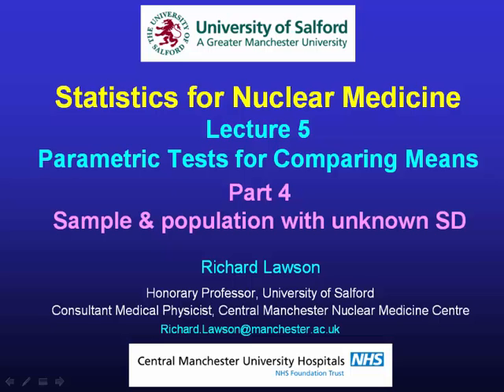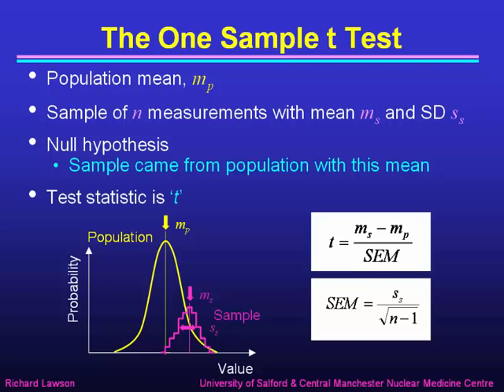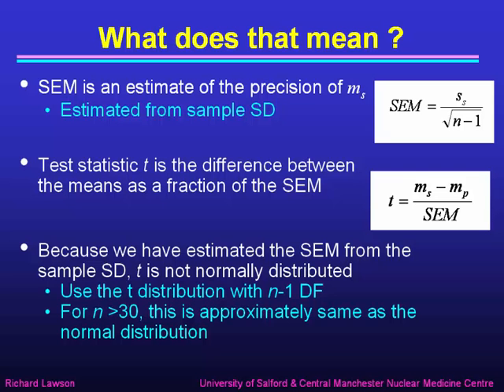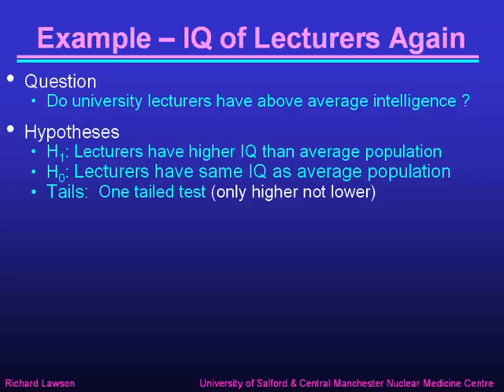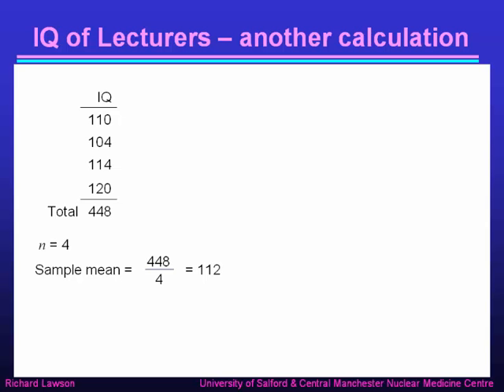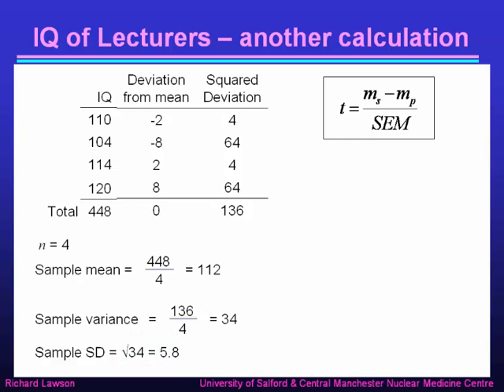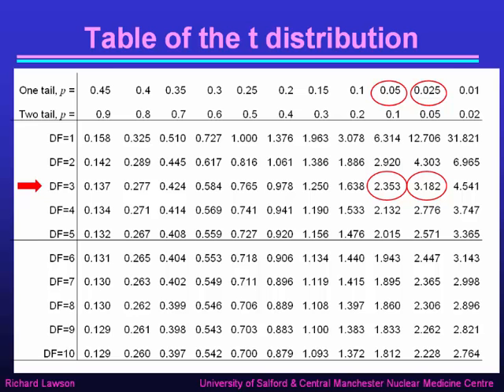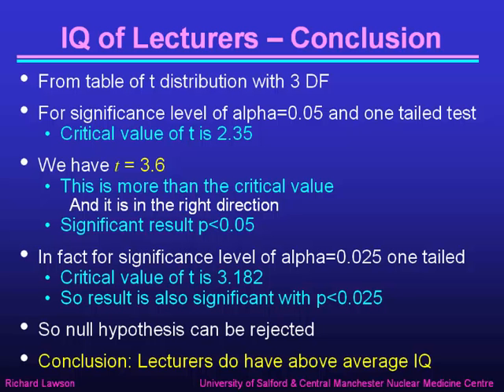Statistics Lecture 5, Parametric tests for comparing means; Part 4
The fourth part of Richard Lawson's lecture on parametric tests for comparing means explains how to compare a single sample with a known population mean when the population standard deviation is not known. It describes the one sample t test (11 min).